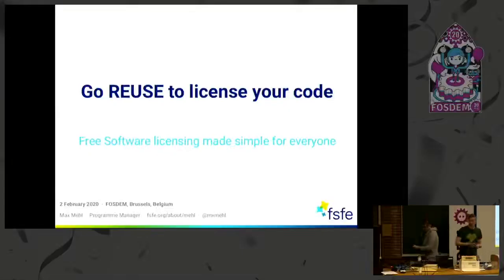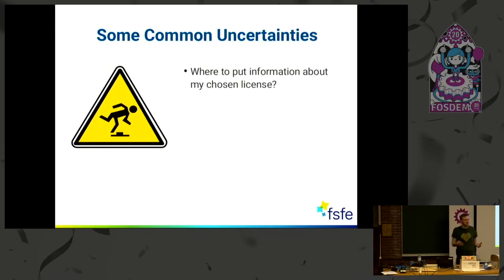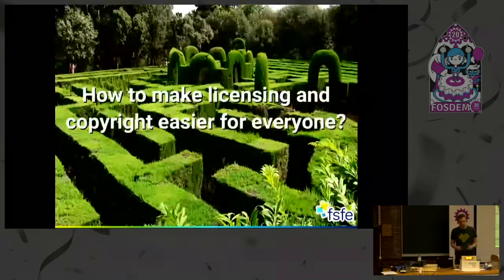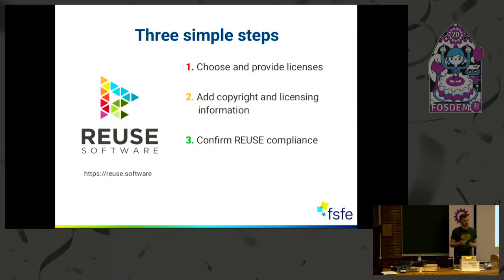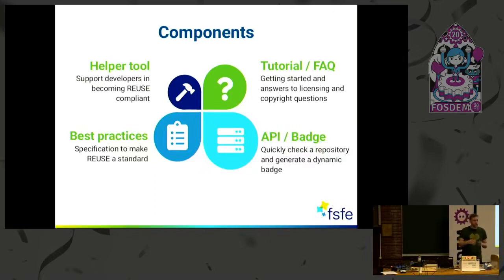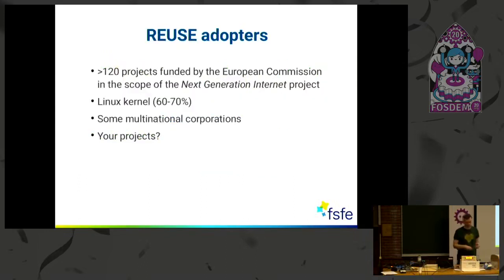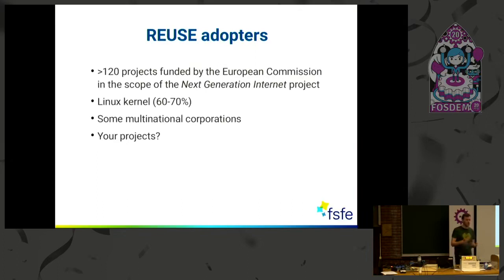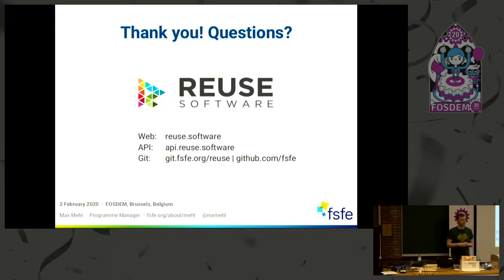Go REUSE to license your code Free Software licensing made simple for everyone